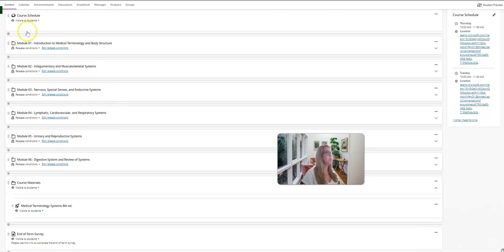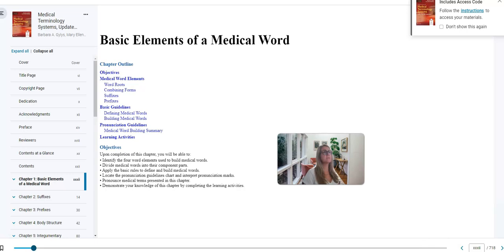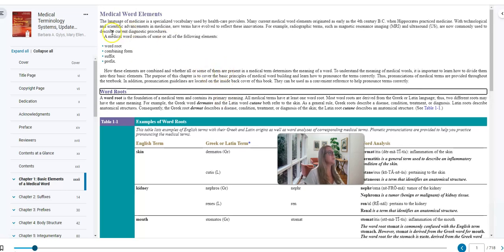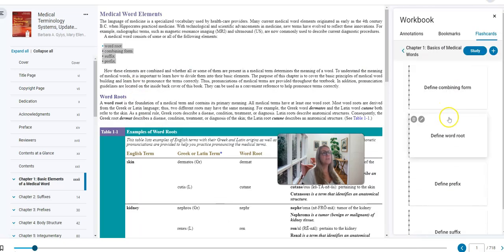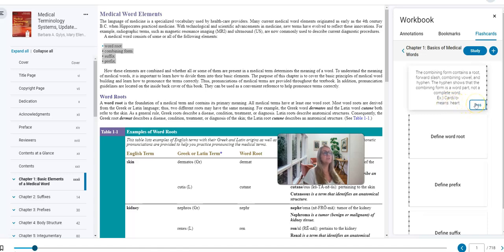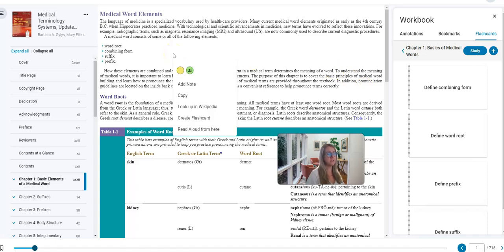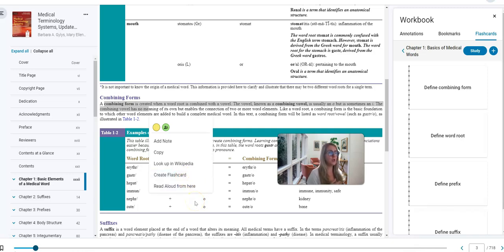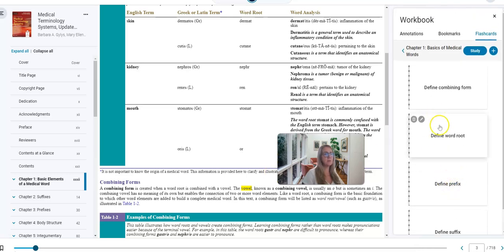Resources within the textbook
Required Textbook in Vital Bookshelf has some AMAZING study tools. This is  how you access and utilze them.